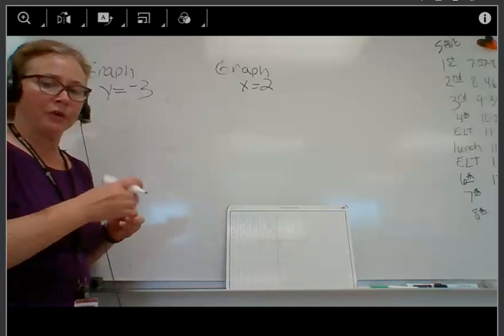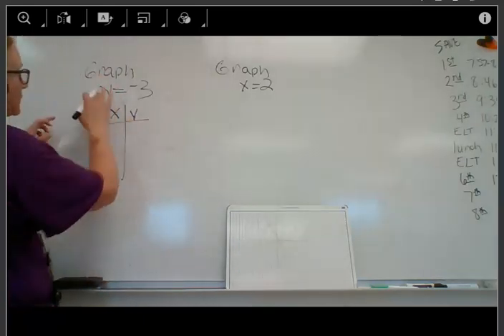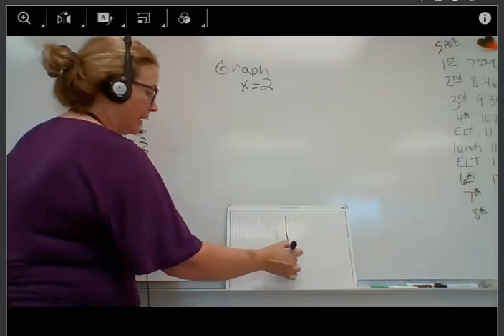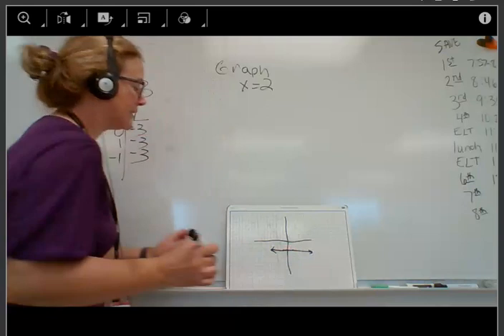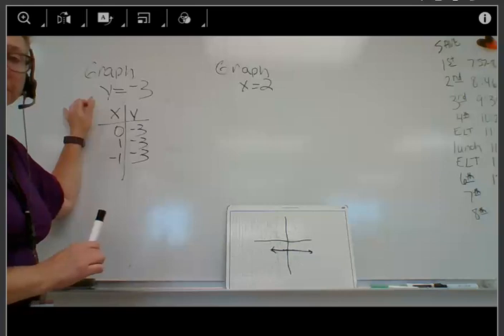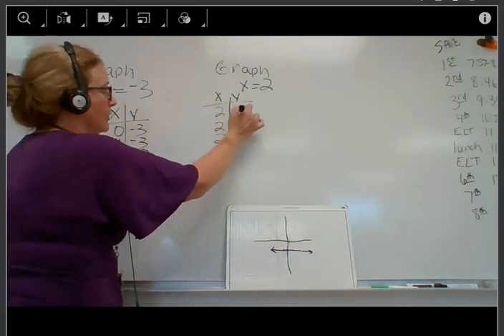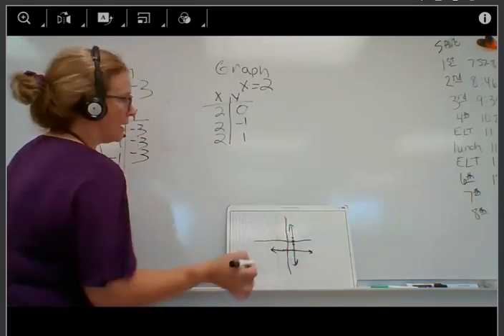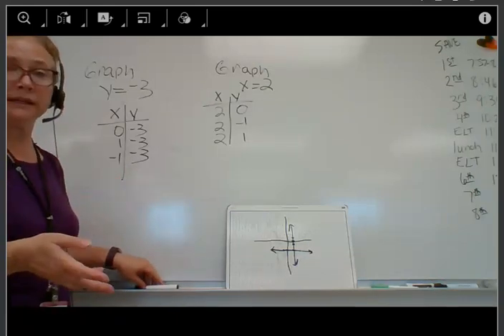4 1 example 2 video